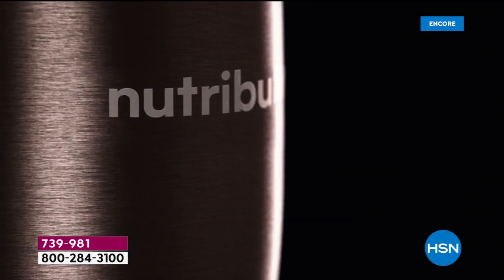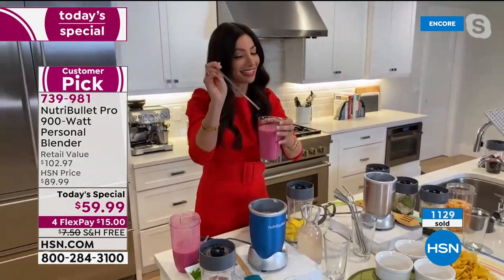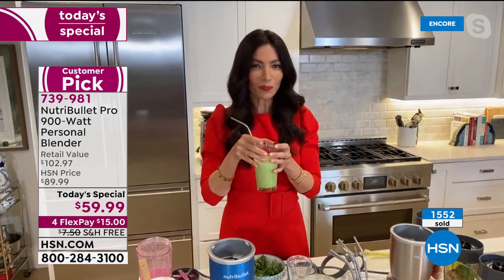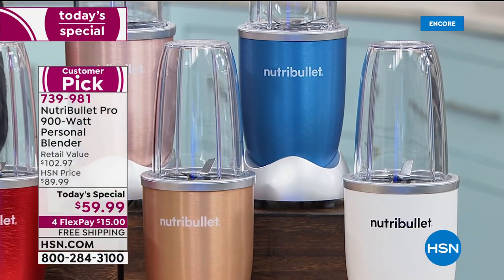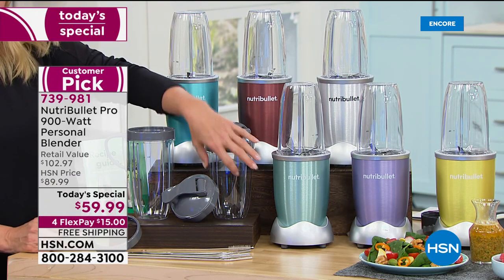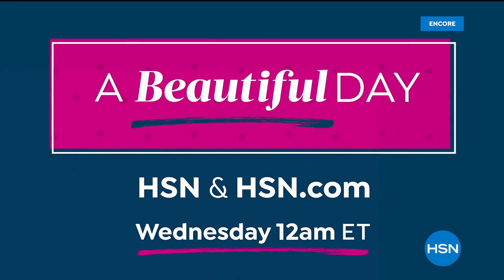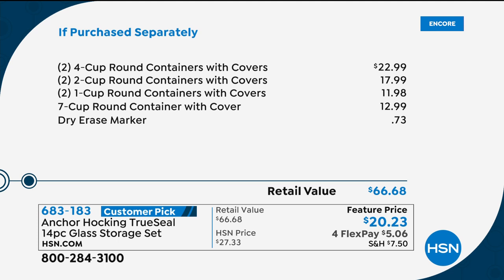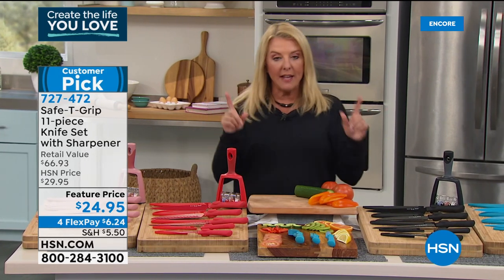HSN | Healthy Living featuring NUTRiBULLET 01.09.2021 - 04 AM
Discover a healthy lifestyle with HSN's assortment of wellness items including Nutribullet.